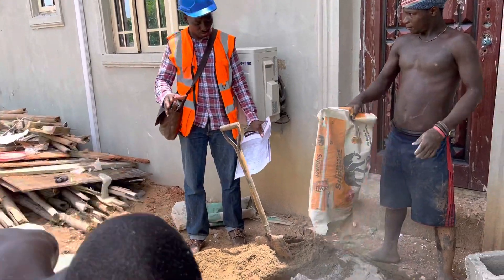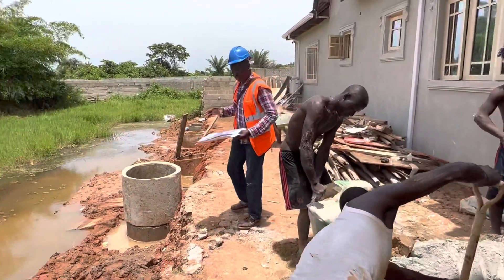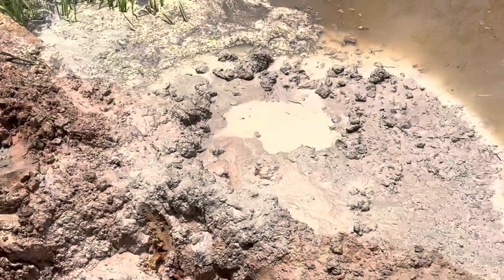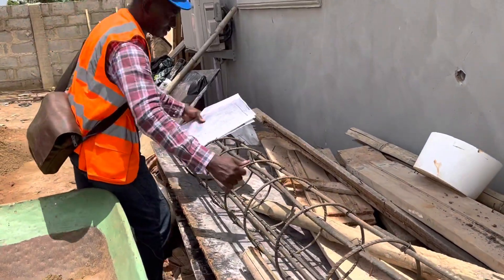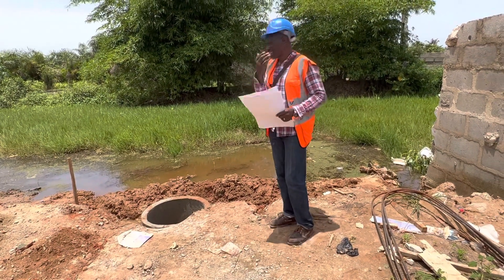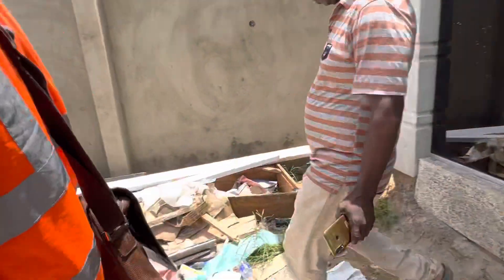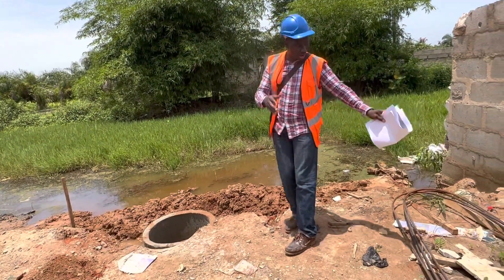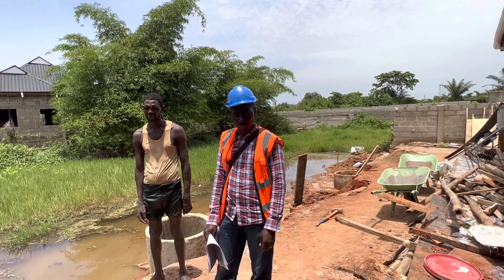THIS APPROACH IS BETTER THAN RAFT FOUNDATION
Raft Foundation for Fence in Nigeria
pilling for Foundation in Nigeria
Using 16mm Iron Rod
using Ring for Short Pilling